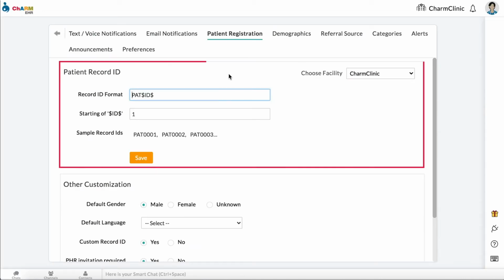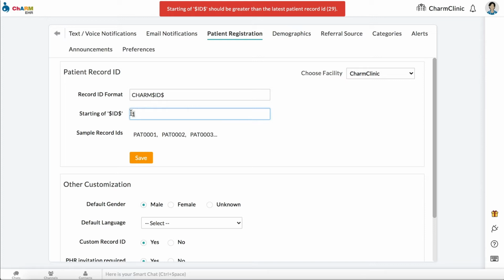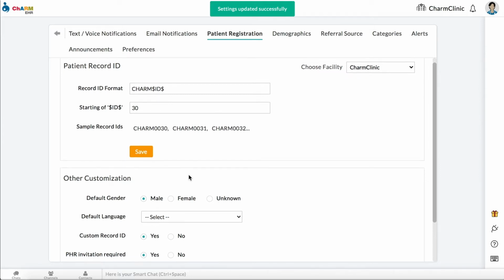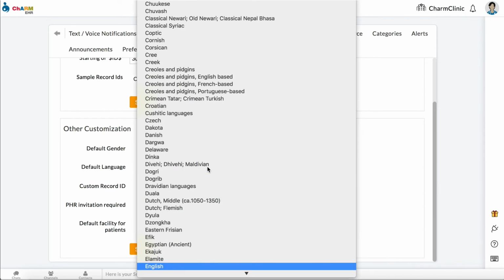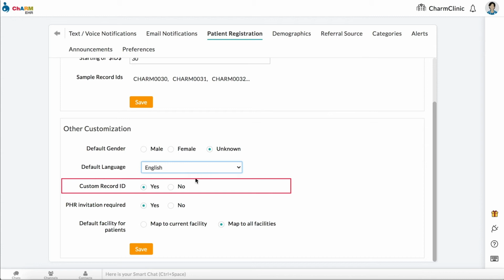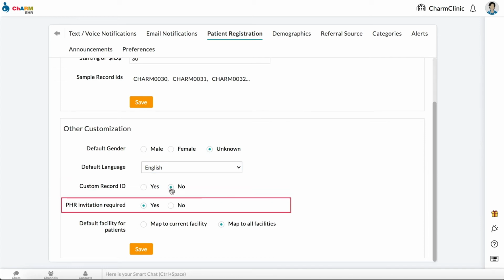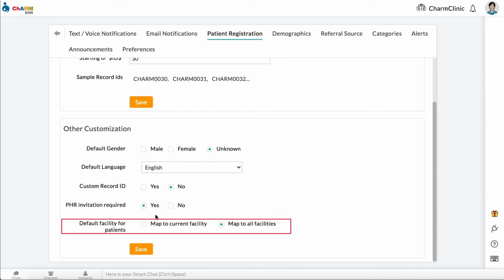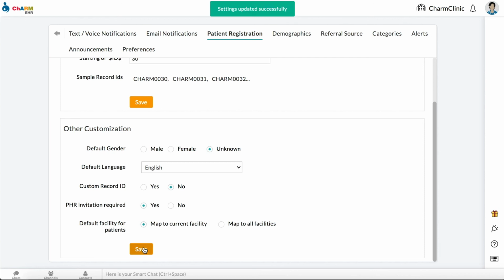Patient Registration Settings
In this video, you will learn about how to configure default settings with respect to "Patient Registration" in CharmHealth EHR.